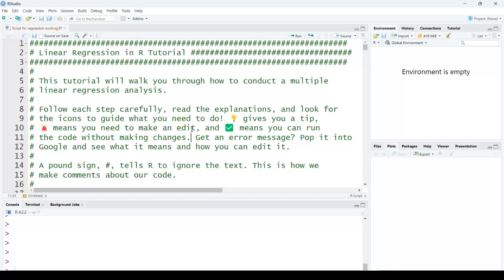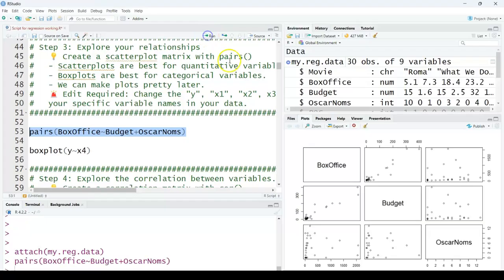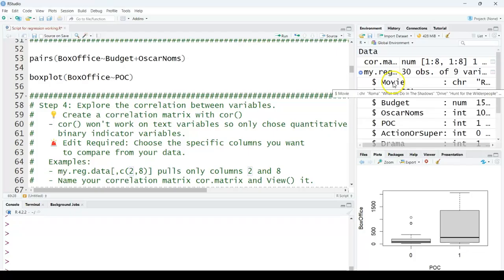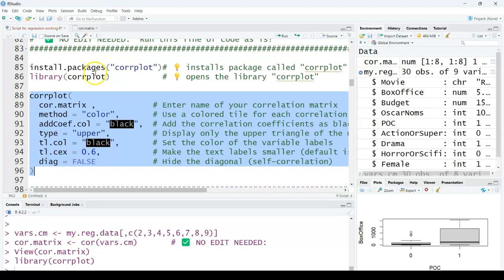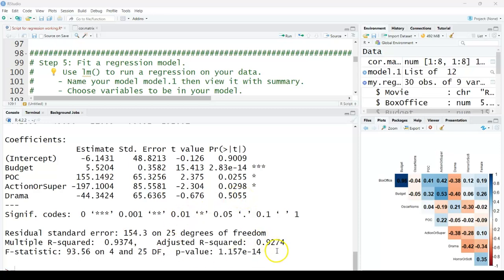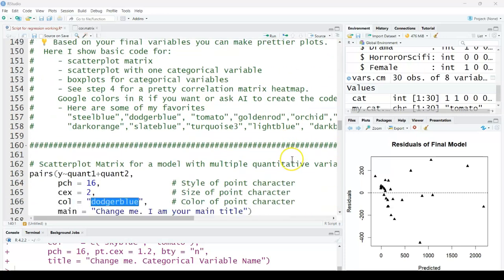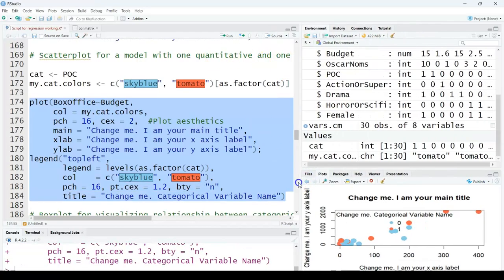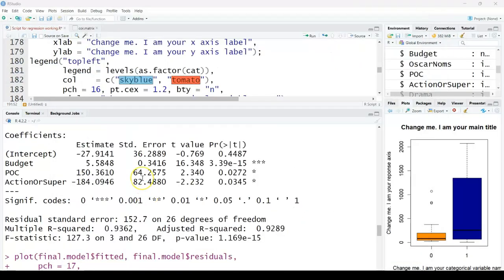BA 375 R Tutorial for Multiple Linear Regression